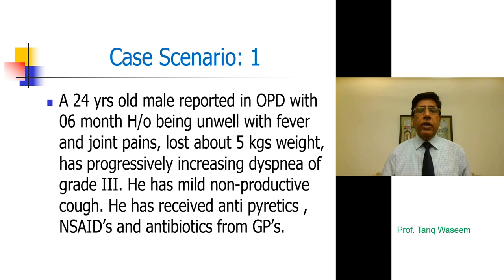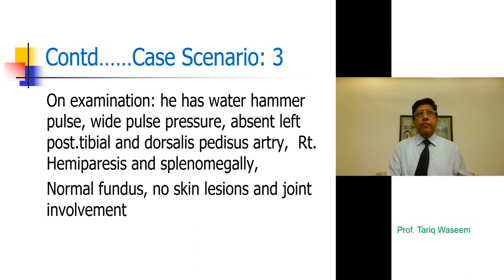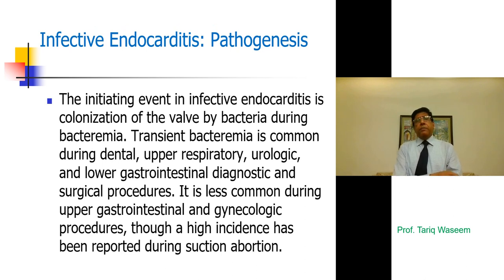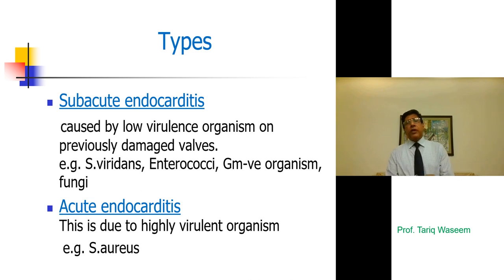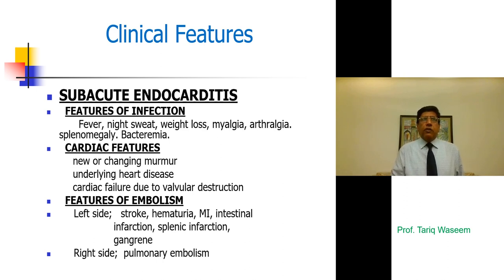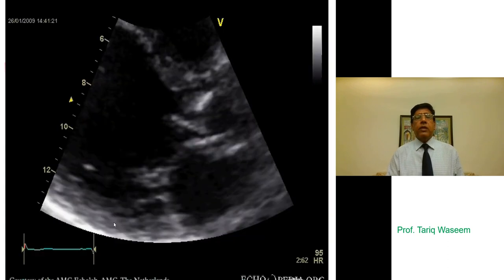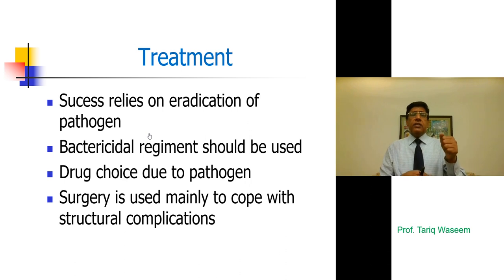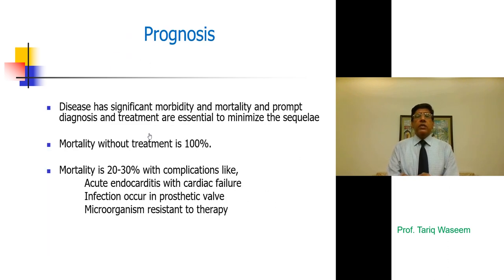Infective Endocarditis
Medical Education